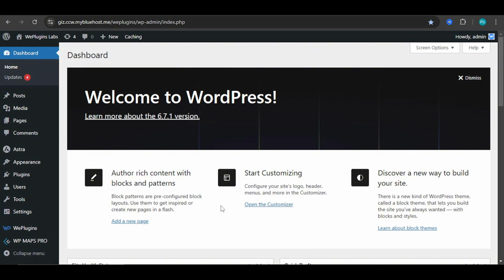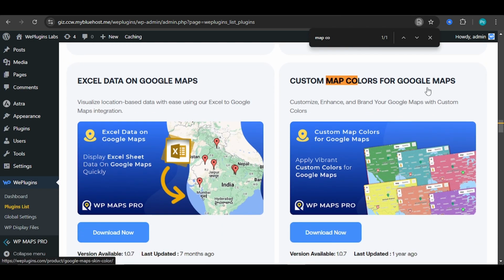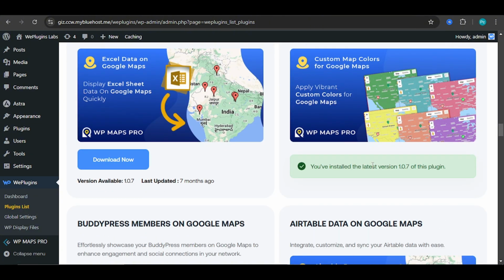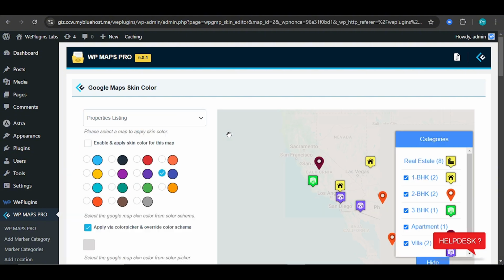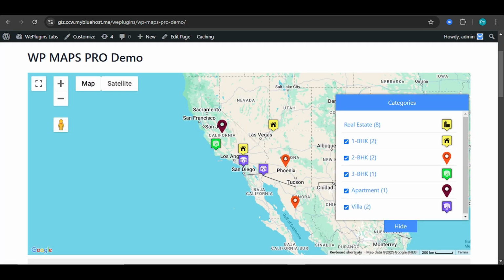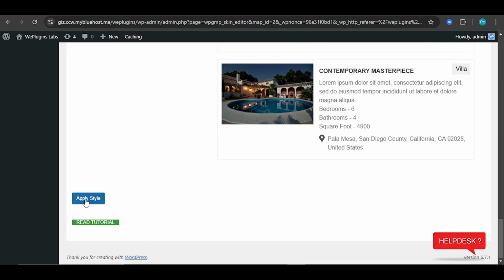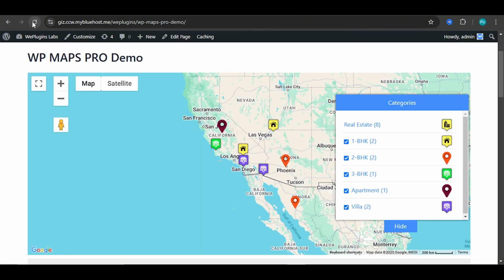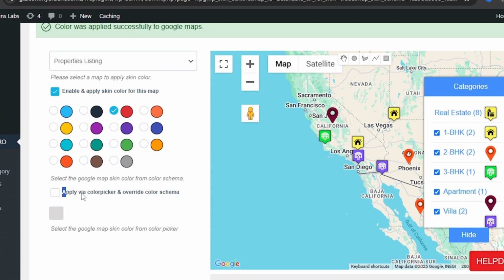How to Apply Custom Colors to Google Maps | Step-by-Step Tutorial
In this video, we’ll show you how to apply custom colors to your Google Maps in WordPress. Whether you’re looking to match the map’s color scheme with your website’s design or highlight key areas, this step-by-step tutorial will guide you through the customization process using powerful tools and settings. Enhance your website’s visual appeal and user experience with a beautifully styled Google Map!

🔍 What You’ll Learn:
 • How to integrate Google Maps into your WordPress site
 • Applying custom color schemes to your Google Maps
 • How to use map styling tools for personalization

🚀 Benefits:
 • Match Google Maps with your website’s branding
 • Improve user experience with a visually appealing map design
 • Highlight specific locations using color-coded map elements

Make your WordPress website stand out with a customized Google Map!